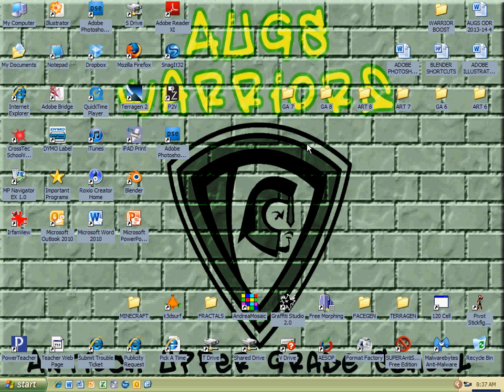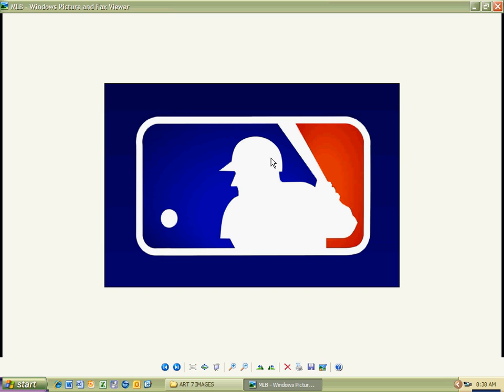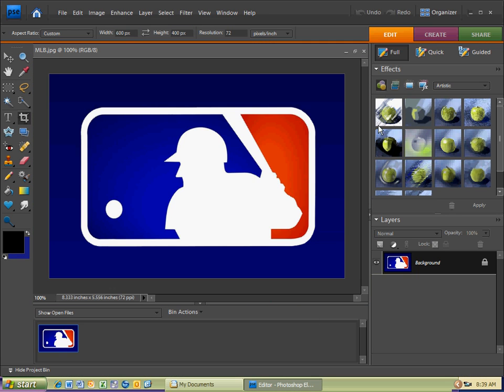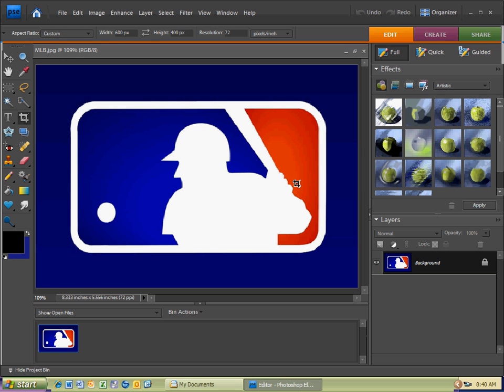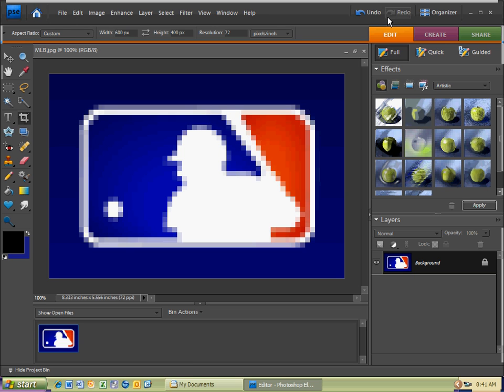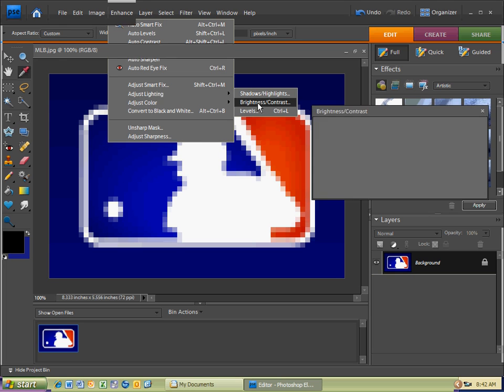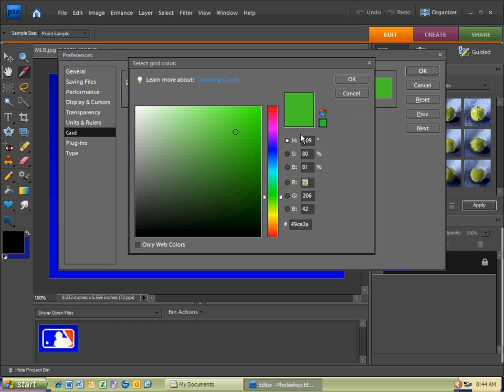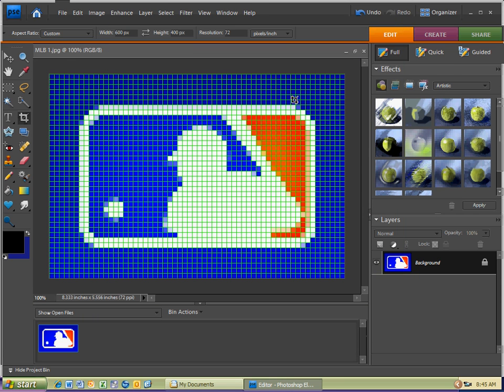Adobe Photoshop Project 2C: Pixels: PIXELATE MOSAIC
Take an image and transform it into pixels so you can prepare the layout for when you make your Lego masterpieces.